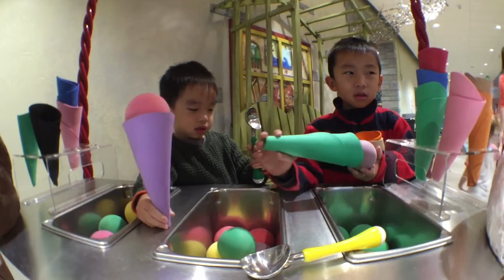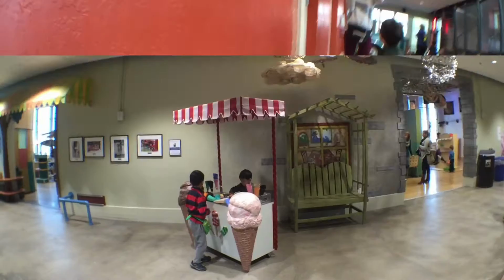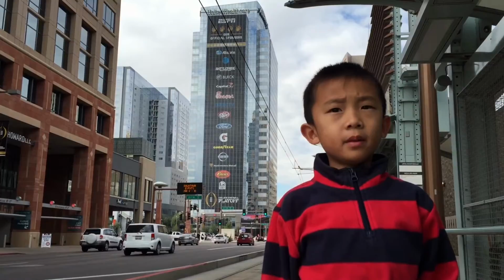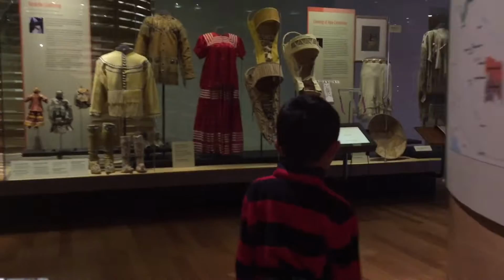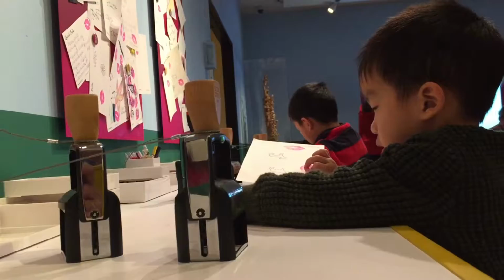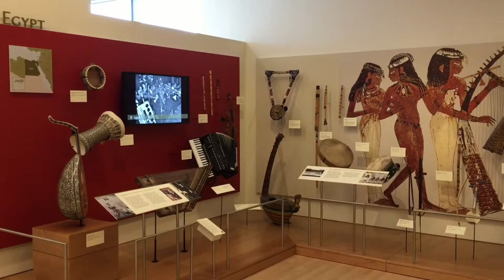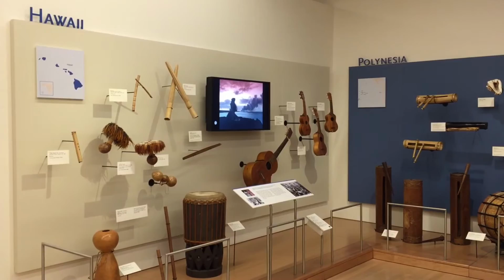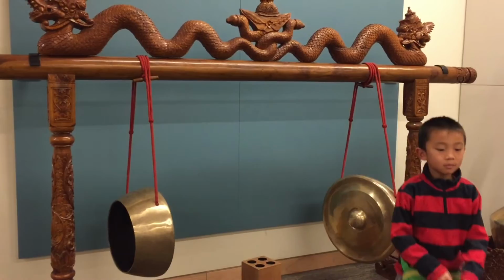Heard Museum & Musical Instrument Museum (Things to do in Phoenix): Look Who's Traveling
Taking a road trip to Phoenix, Arizona. In this episode of the travel vlog, we visit the Children's Museum of Phoenix (00:13).  Then we take the Valley Metro light rail train (01:43) to the Heard Museum (02:14). Lastly, we experienced the Musical Instrument Museum (03:30).

This is a travel vlog that explores the West from a kid's perspective. We visit amusement parks, museums, festivals, and other family friendly attractions.

Visit Phoenix | Phoenix Arizona | Phoenix with Kids | Phoenix Attractions | Phoenix Tourism | Phoenix Day Trip | Phoenix Weekend Getaway | Things to do in Phoenix